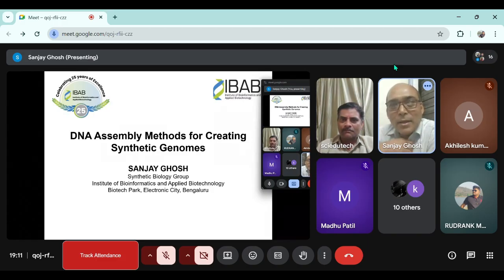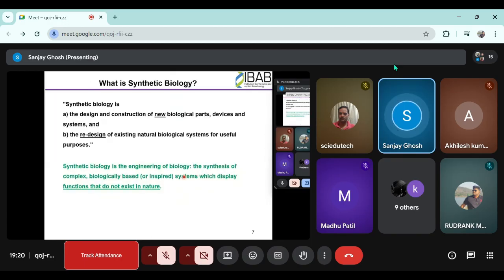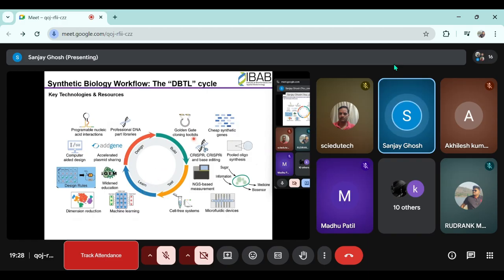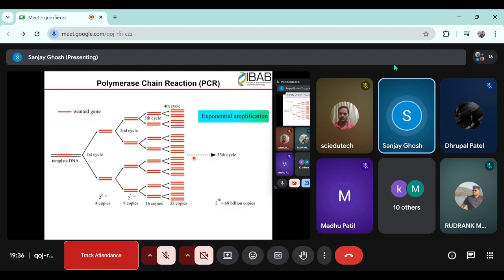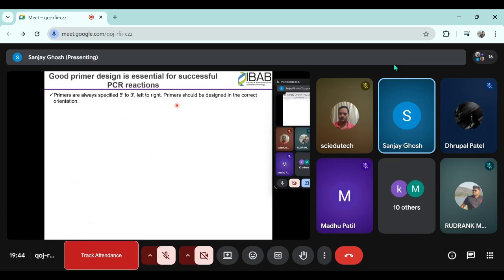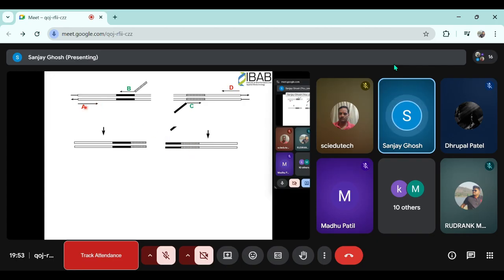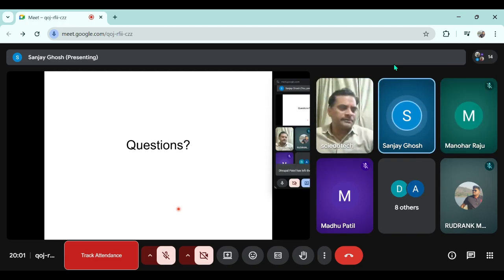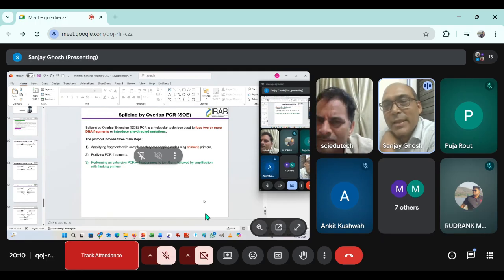DNA Assembly Methods for Creating Synthetic Genomes | Part- 1 | Dr. Sanjay Ghosh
This course explores the transition from reading to "writing"
genetic code, focusing on the hierarchical assembly of synthetic
genomes. Students will master the workflow from in silico design
to high-fidelity DNA construction.
The curriculum covers core methodologies:
· Gibson Assembly & SOE PCR: Leveraging homology and
overlap-extension for scarless joining.
· Golden Gate: Utilizing Type IIS enzymes for modular, one-
pot multi-part assembly.
CPER & Gateway: Specialized techniques for viral genomes
and rapid vector swapping.
Beyond single genes, the course details hierarchical strategies
used to build entire chromosomes. By the end, participants will
be equipped to engineer complex biological systems using the
industry's most robust "molecular glue."